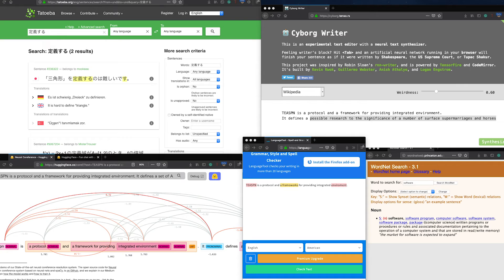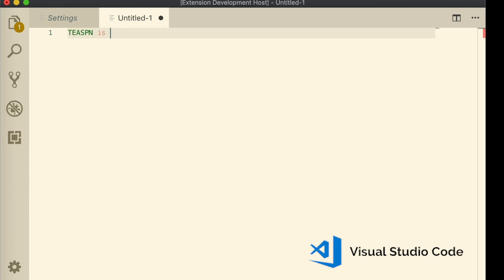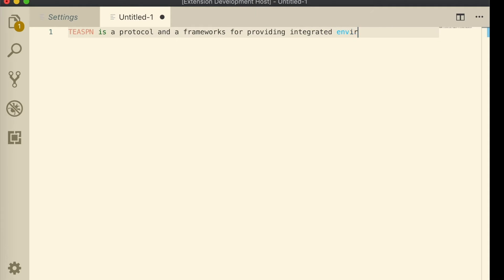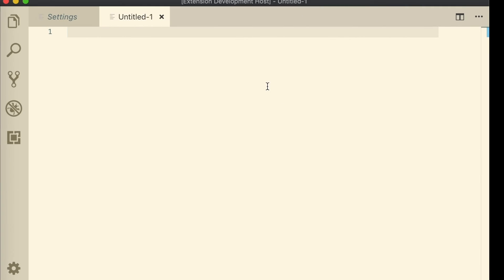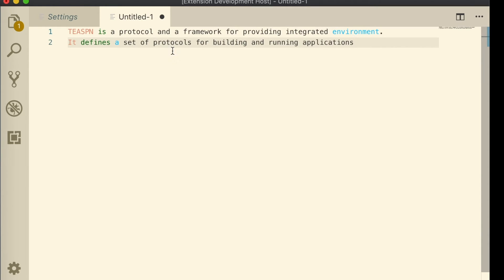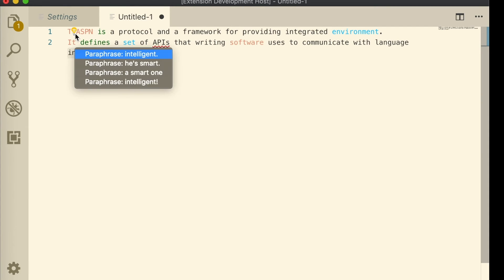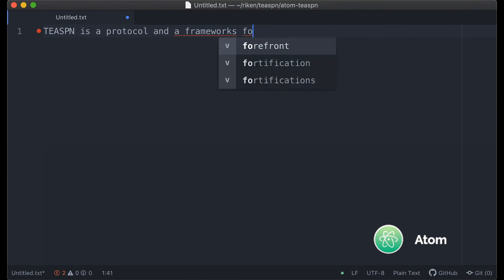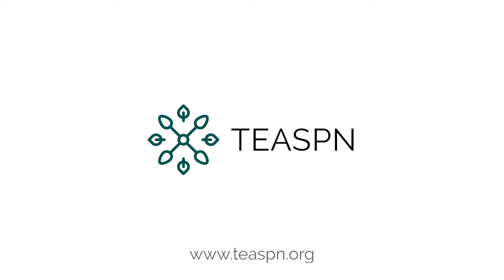TEASPN — Framework and Protocol for Integrated Writing Assistance Environments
TEASPN (Text Editing Assistance Smartness Protocol for Natural Language; pronounced “teaspoon”) is a protocol and a framework for providing integrated writing assistance environments. It defines a set of APIs that writing software (e.g., text editors) uses to communicate with servers that implement writing assistance technologies (e.g., grammatical error correction systems).